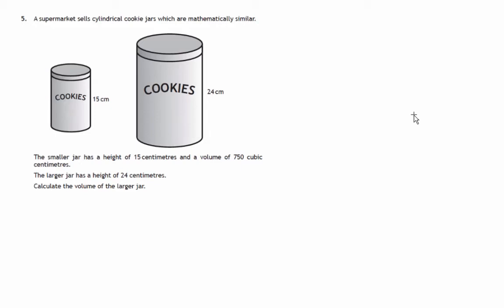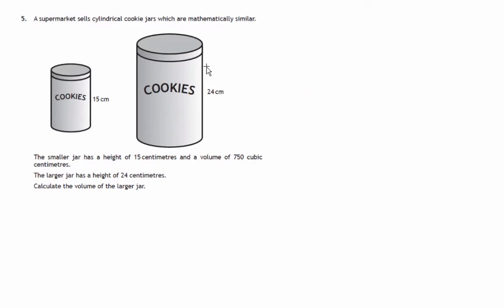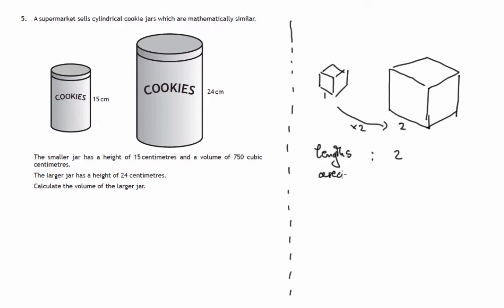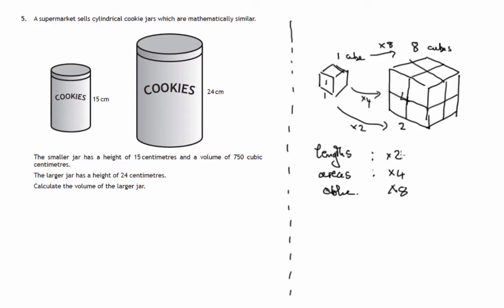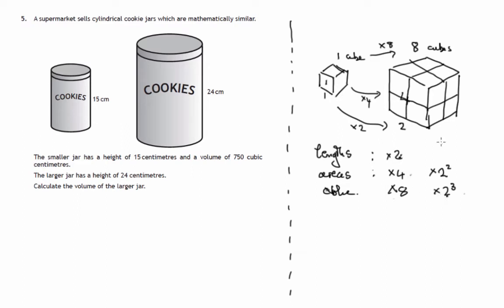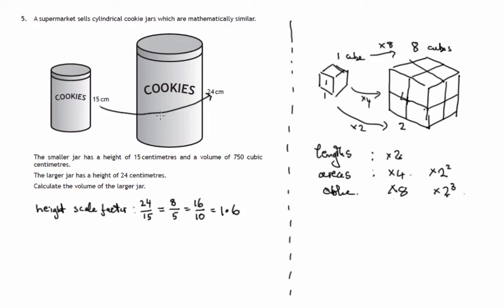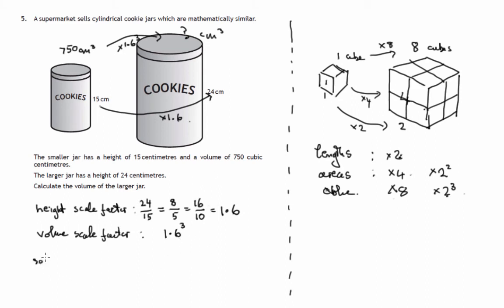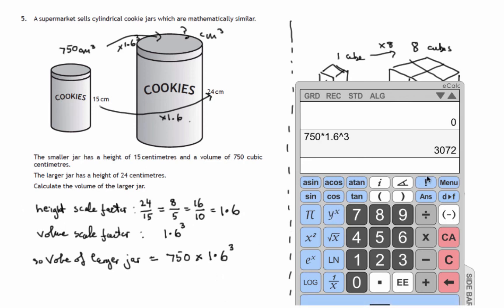Q5 Paper 2 SQA 2014 National 5 Mathematics Exam.